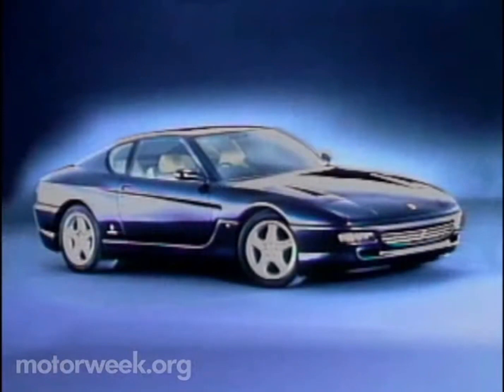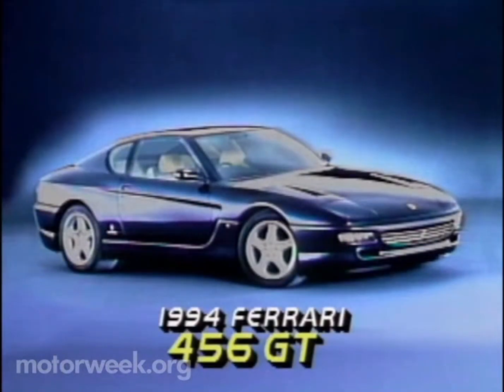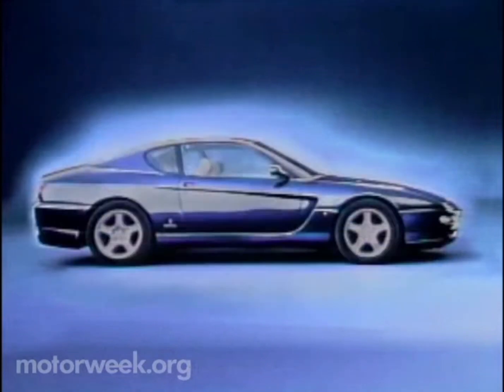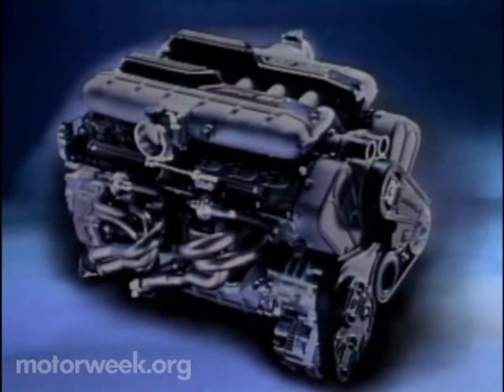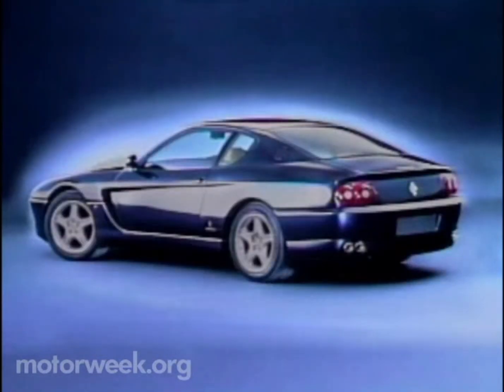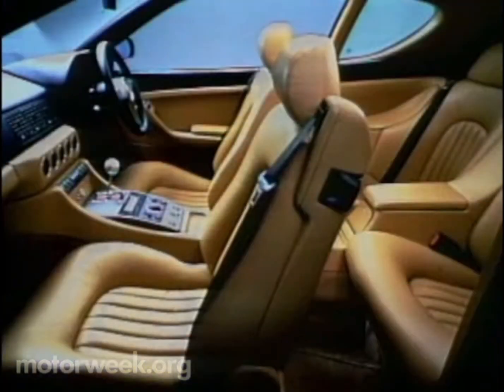MW 1992 MotorNews Ferrari 456 GT | Retro Review